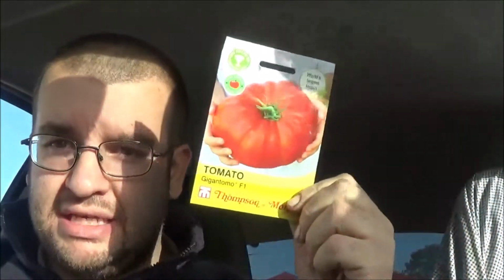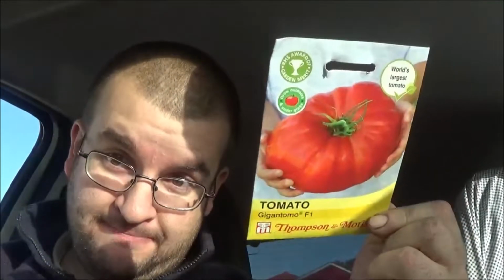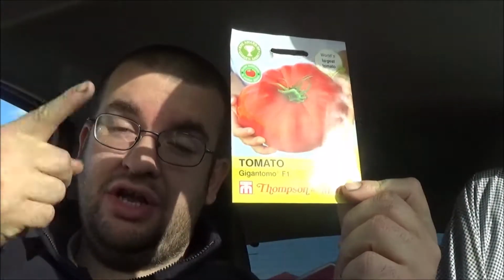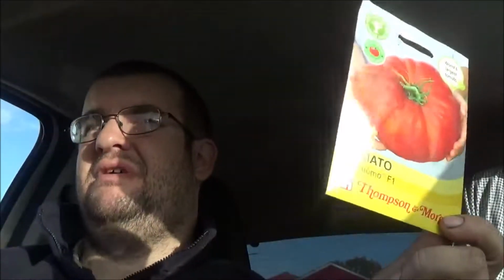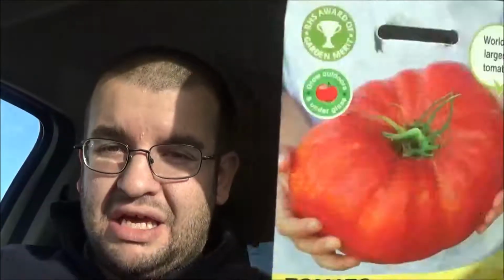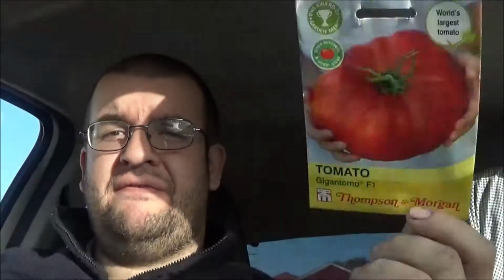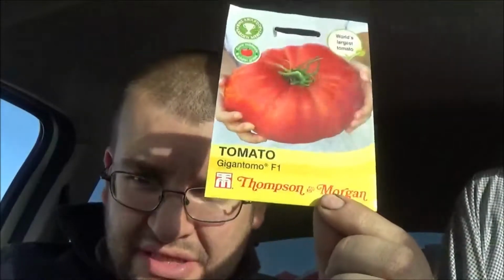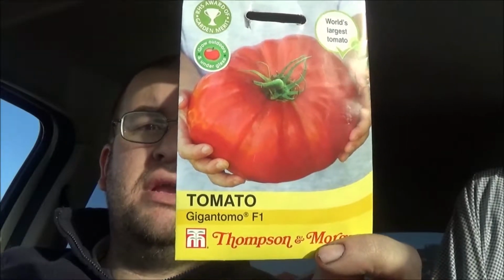Gardening and farming in the fens trip to garden centre